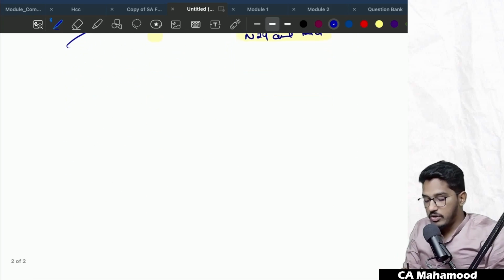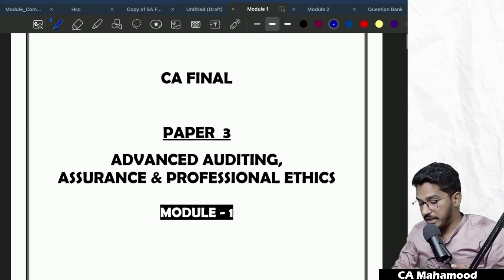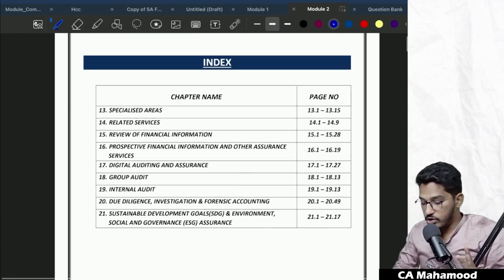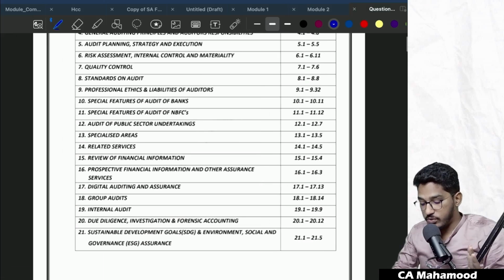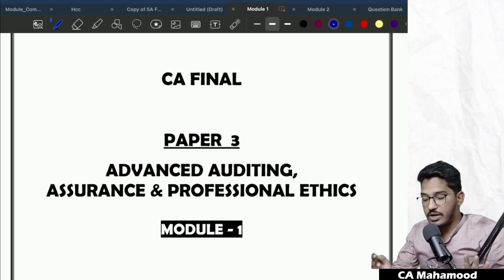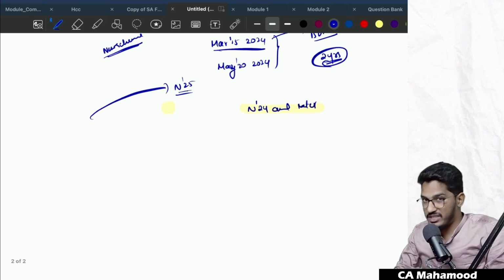CA FINAL ADVANCED AUDITING VIDEO LECTURES | For N'24 and later | CA MAHAMOOD SHAIK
Hello Students...!

In this video, I am going to share the details of our CA Final Video lectures.

Timestamps:
00:00:00 - Intro
00:02:41 - Details of the course
00:06:18 - How to get access to the course
00:08:20 - Validity of course
00:09:10 - What about amendments?
00:10:43 - What about materials?
00:12:40 - Doubts Clarification
00:13:28 - Conclusion